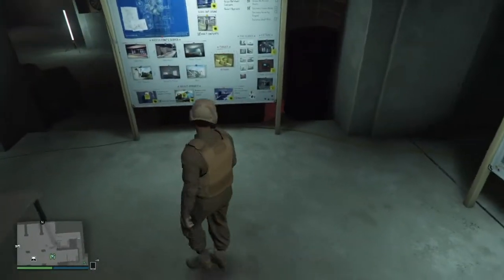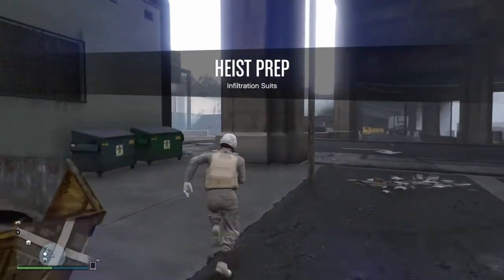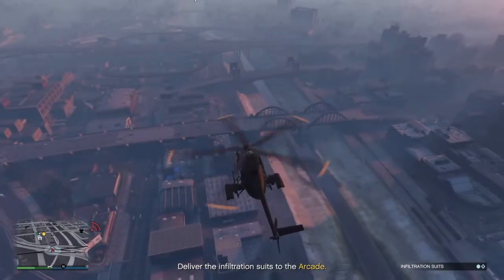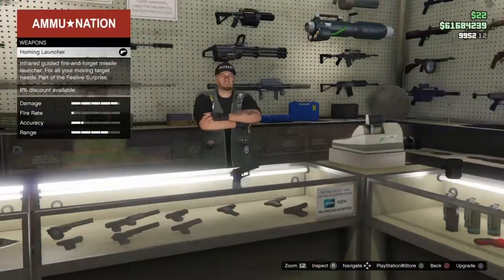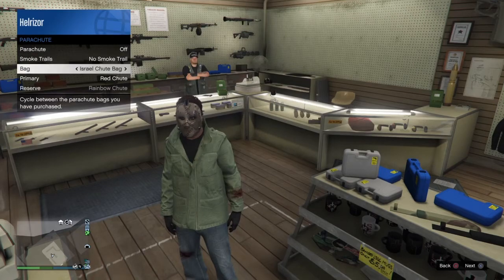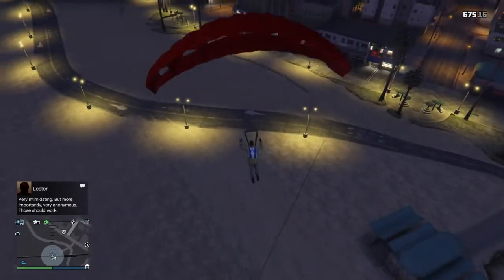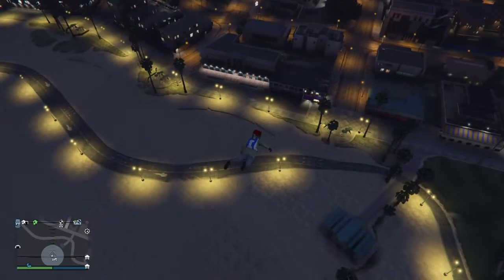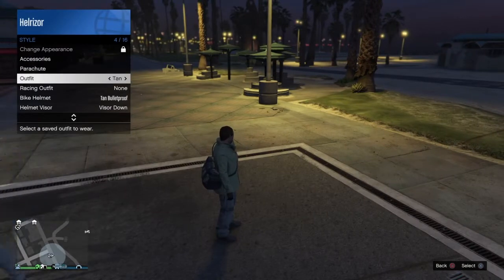*SOLO*GTA ONLINE GET CAMO DUFFEL BAG GLITCH 1.50 (HOW TO SAVE COLOR DUFFEL BAG )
Need a crew on GTA 5 Online join the crew: Grand Heisters